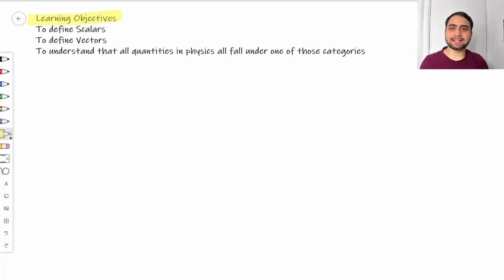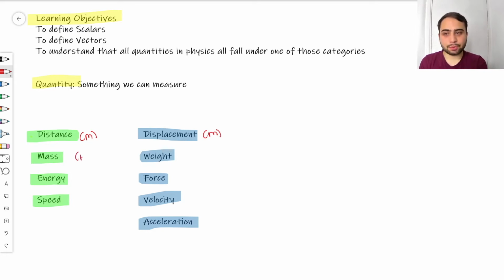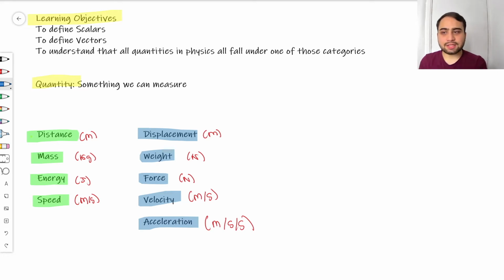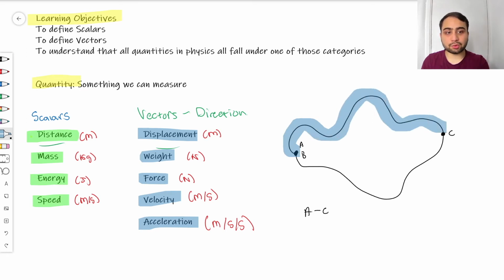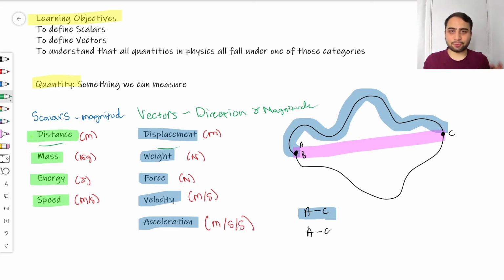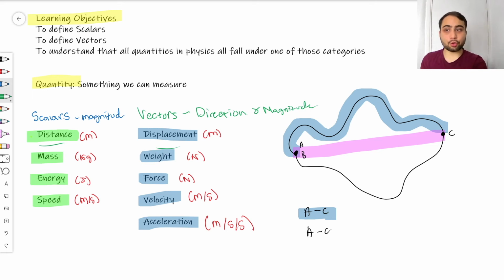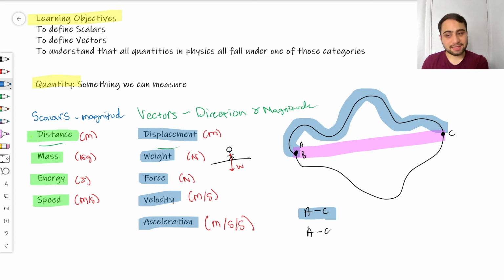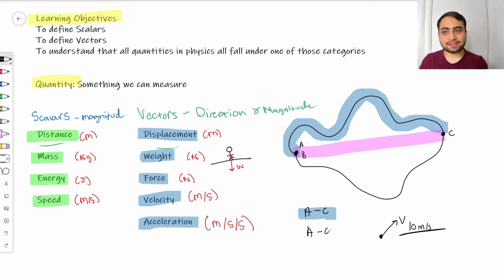Scalars & Vectors: Mecanics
Learning Objectives 0:06
Scalars & vectors 0:23